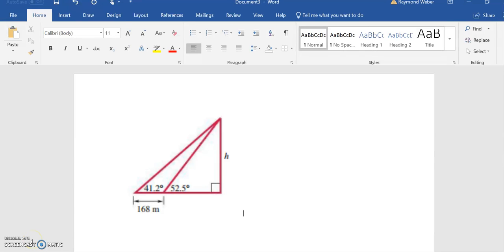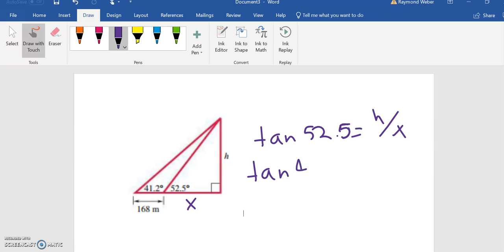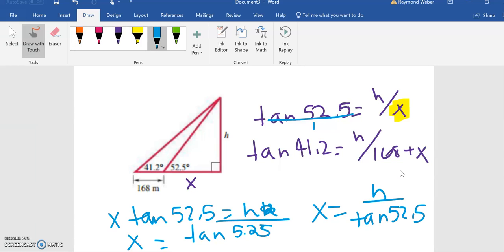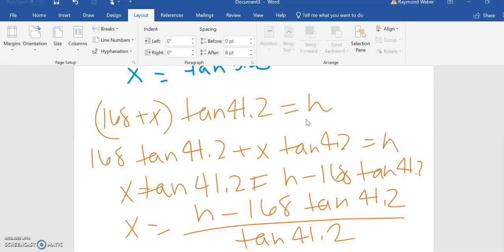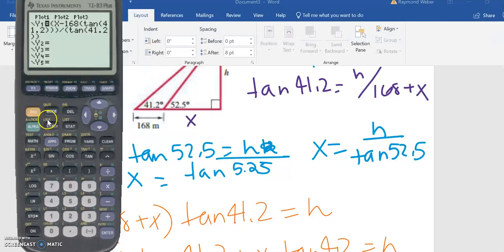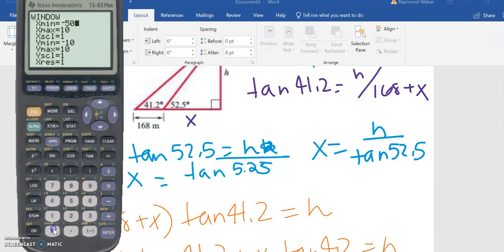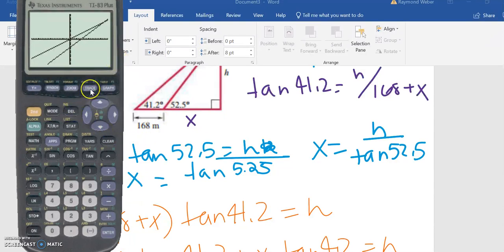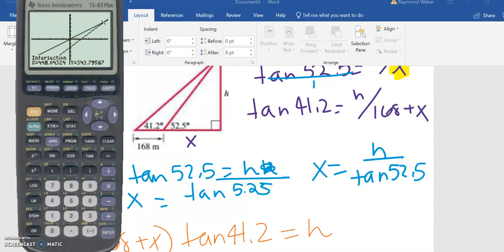2.5 - graphing [Math 152]